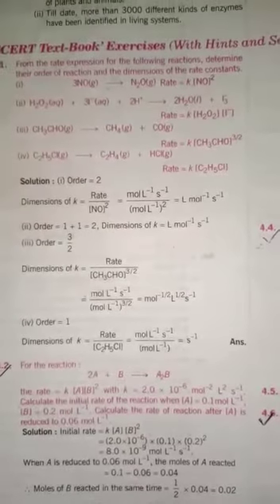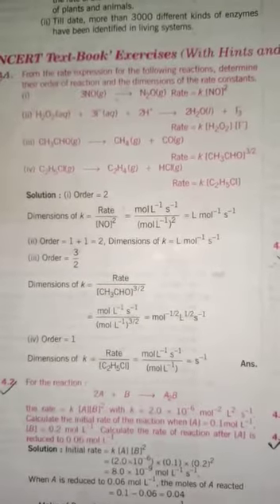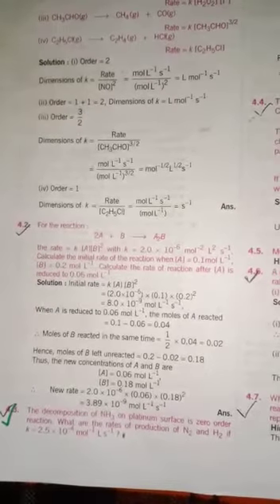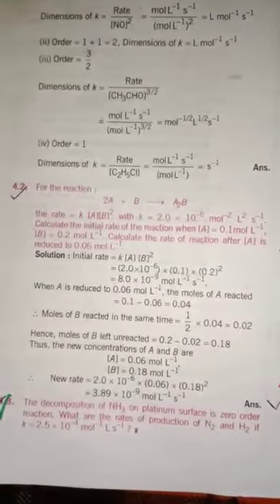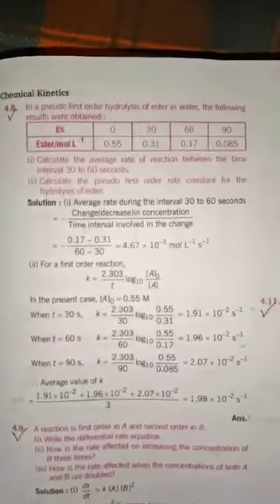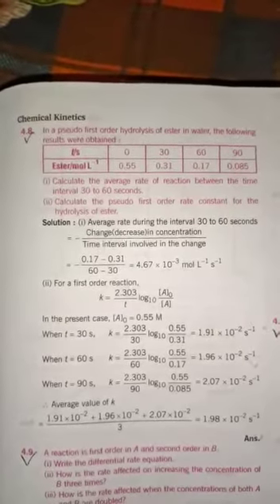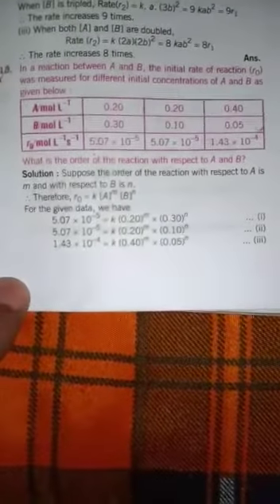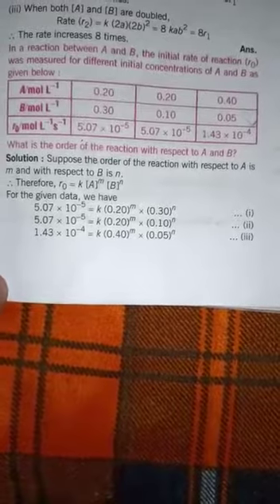4 May 2021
CHEMICAL KINETICS::NUMERICAL SOLUTION..1,2,3,4,5,6,7,8,9,10